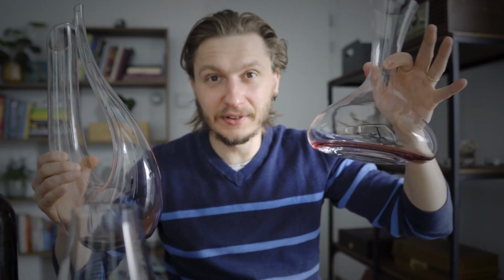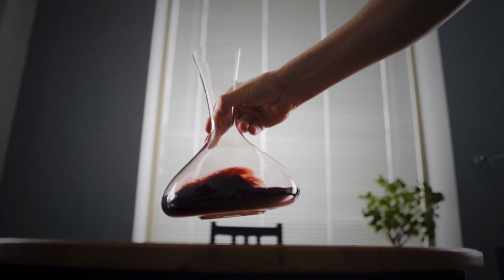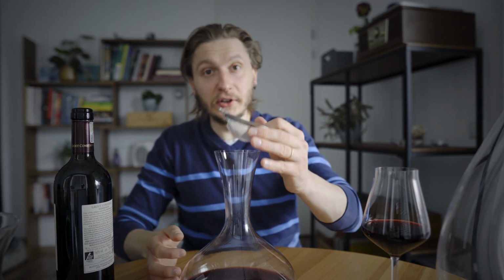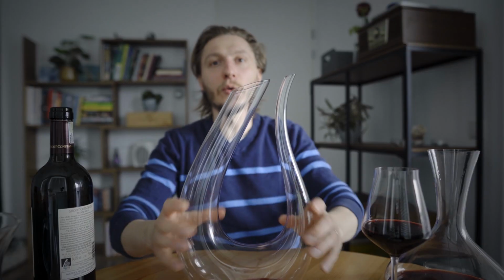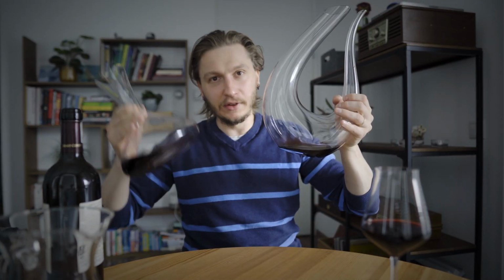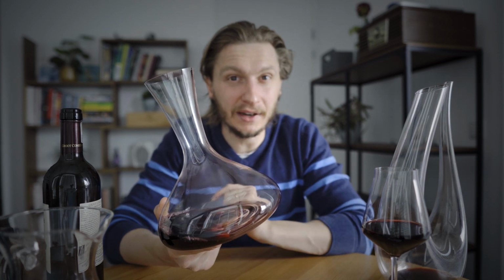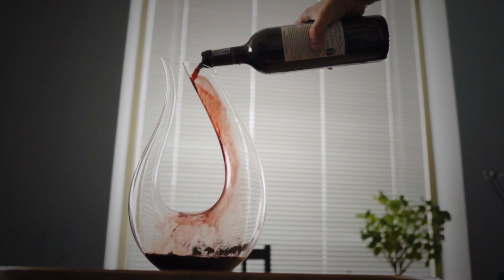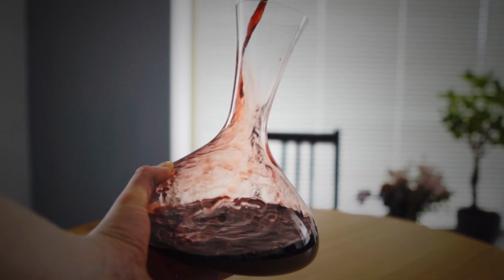Decanting?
In this episode, you will talk about decanting. Why do we decant, how and when do we decant? Also what decanter to use and how?

 If you work in a restaurant or you are passionate about wine or maybe you are studying for WSET exam or even if you just want to learn about the wine world?

Then I hope that this channel will help you discover and understand the world of wine, help you choose the right wine, or better taste it.